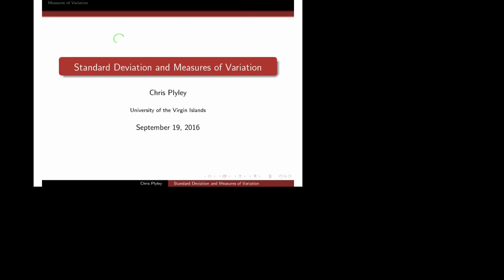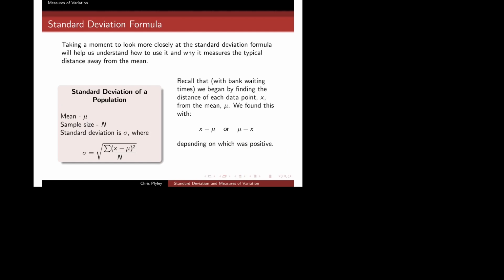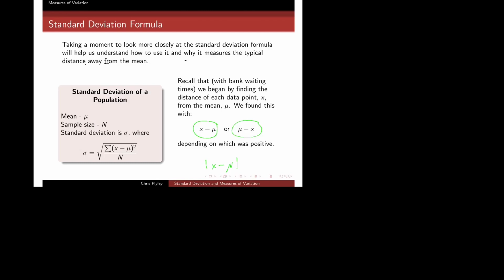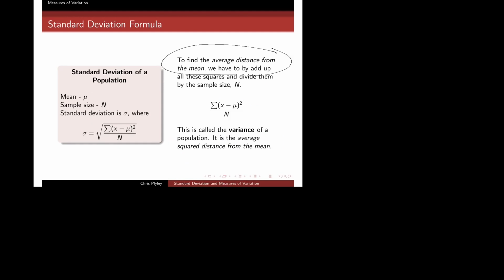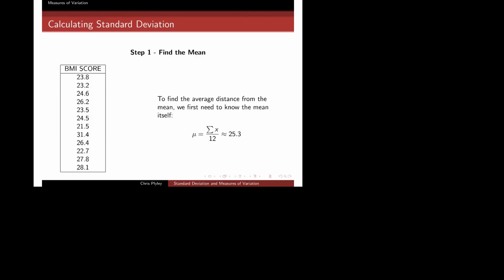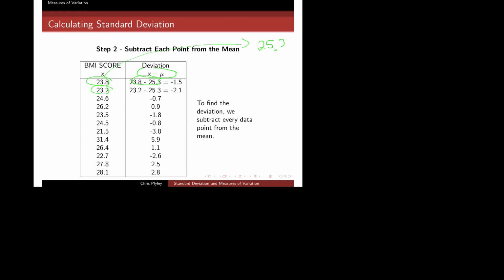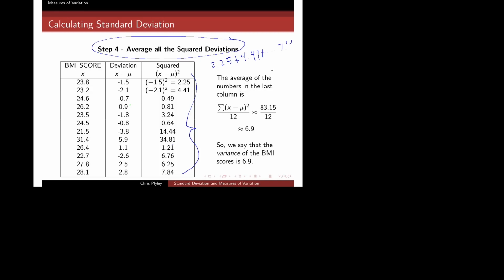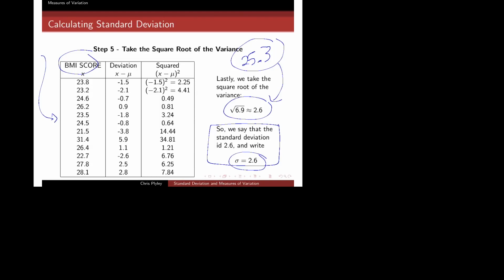Stats Chapter 2.4 Pt 2 - STD Deviation Formula